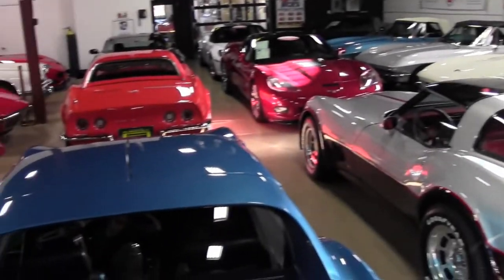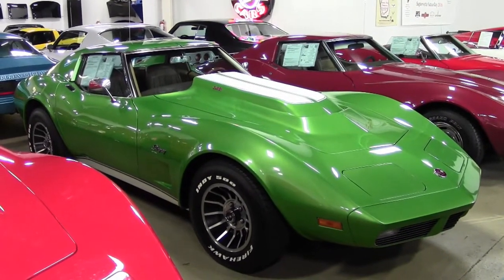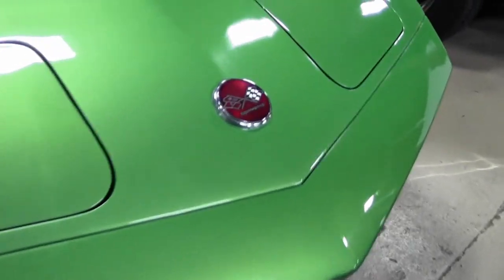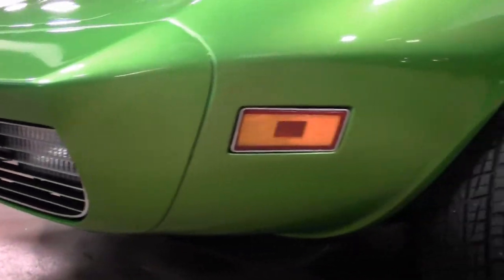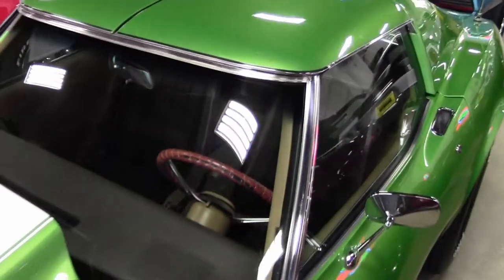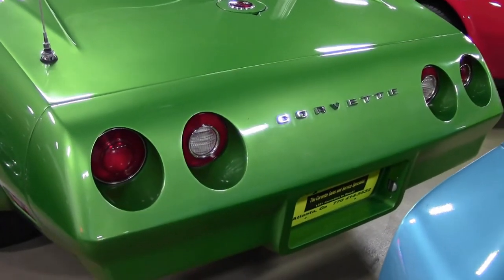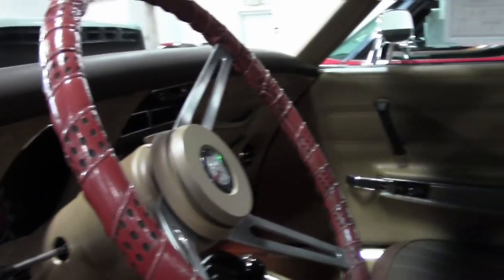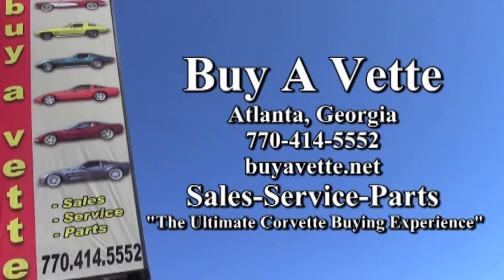1975 Corvette Custom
1975 Corvette Custom For Sale

Code correct Bright Green exterior, Saddle/Brown vinyl interior.

NOM 350ci engine, automatic transmission, posi rear-end.

Features include air conditioning, tilt-n-tele, power steering, power brakes, power windows, rear defrost, AM/FM/Cassette stereo, alarm.

Originally assembled on December 6, 1974, this BODY-OFF RESTORED 1975 Corvette is nicely optioned from the factory, features a TON of added accessories, and is in average condition. This car's paint is in good condition, with a good shine. An L88 style hood with White stripes and L82 badges has been added. Weatherstripping is vg, taillights and exterior door handles are fair, set of Dukes of Hazzard style wheels with Black slots has been added and are in below average condition, and brake calipers have been painted Bright Green. Firestone Indy 500 raised white letter tires show an average of 10/32nds tread depth remaining in the front, and an average of 9/32nds remaining in the rear. The interior of this 1975 Corvette shows vg-exc door panels, vg carpet, and average seats, and GM seatbelts. Interior additions include custom Brown vinyl seats, Brown stitch-on steering wheel cover, Brown dash pad, wood rear storage bins, center console lid, chrome brake pedal, Black door pulls, and a Custom Auto Sound AM/FM/Cassette stereo. The NOM 350ci engine in this car shows casting number 3970010, original casting date January 25, 1977, final assembly date January 26, 1977, and a "TXB" suffix. Additions to this engine include an Edelbrock Pro Flo air cleaner, Holley carburetor, polished aluminum intake manifold, polished valve covers and breathers, chrome water pump, chrome alternator, chrome accessory brackets, Green flex fan, chrome oil pan, chrome transmission pan, and an aluminum radiator. Frame is solid and rust-free. Please note that this car is below the quality that we typically carry, but it is priced accordingly.